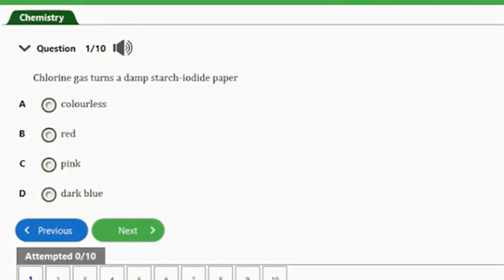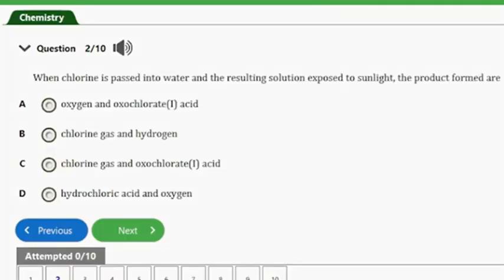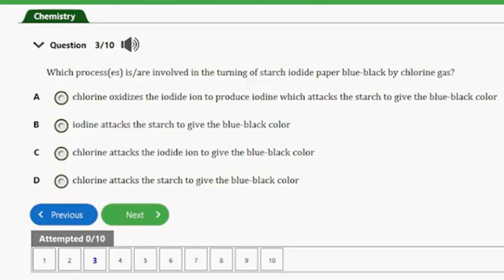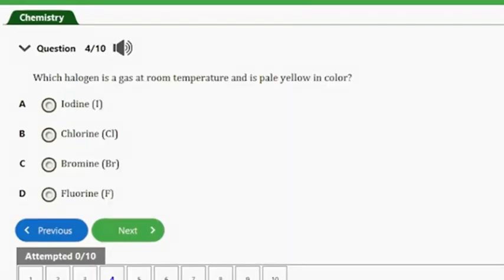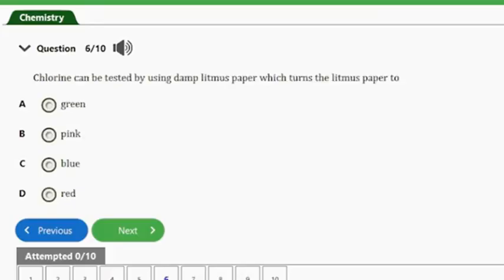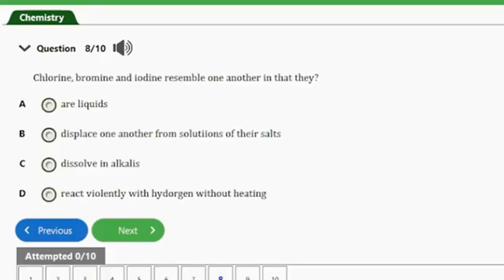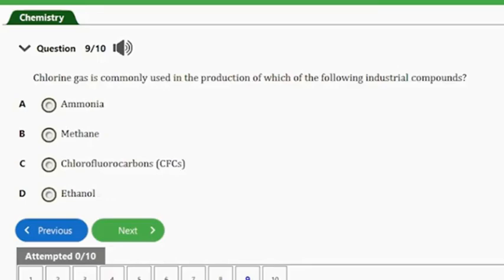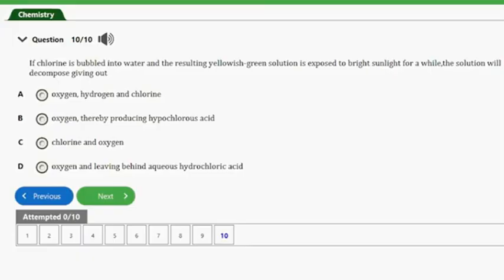JEE Main Chemistry 2026 Likely PYQ On Halogens (One Shot In English)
JEE main Chemistry Online Tutorial Likely Questions And Answers On Halogens

Halogen is one of the basic problems in JEE main chemistry.

In this JEE main chemistry online class video, I answered this JEE main chemistry questions on halogens

This video is a definite guide to smashing questions on halogens in JEE main chemistry.